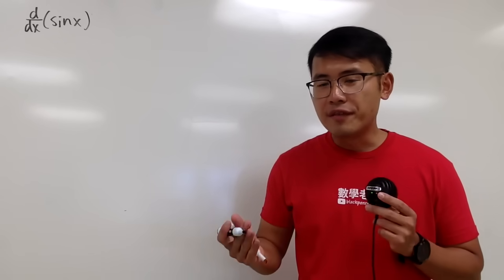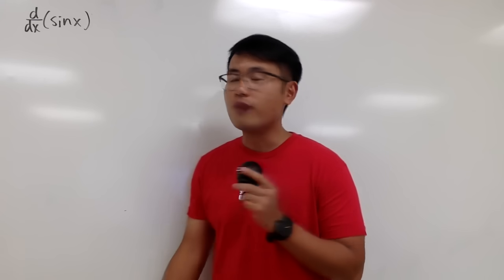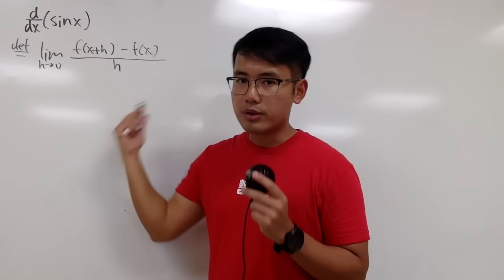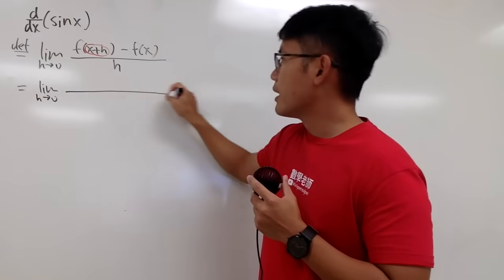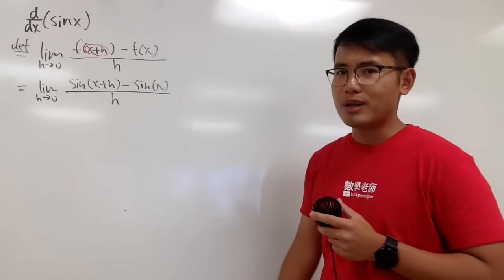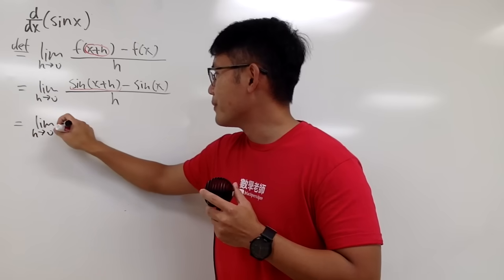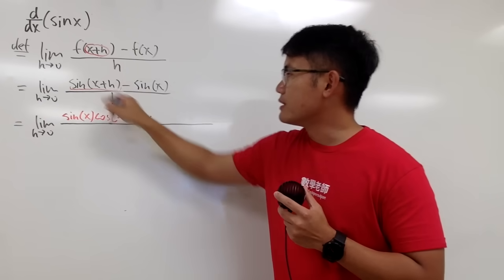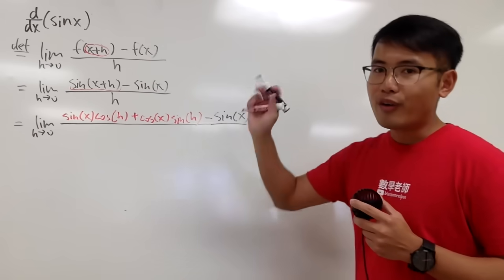Derivative of sin(x) and cos(x), PROOF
blackpenredpen | 曹老師